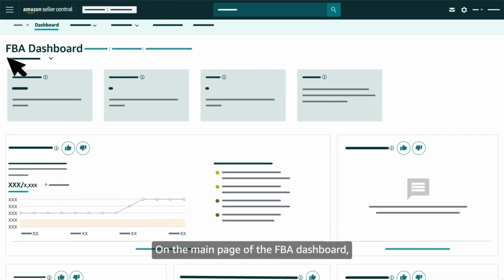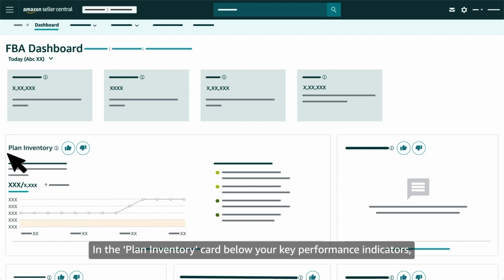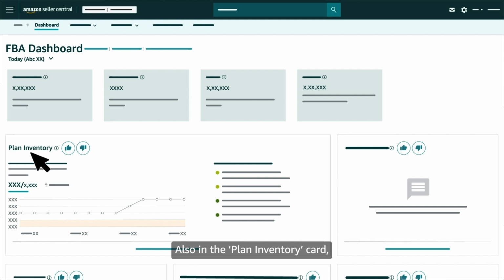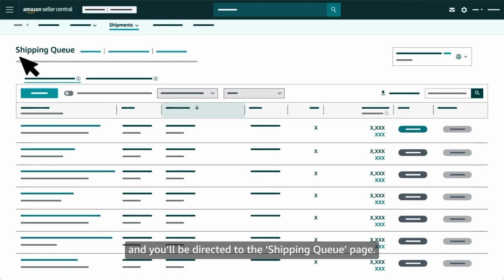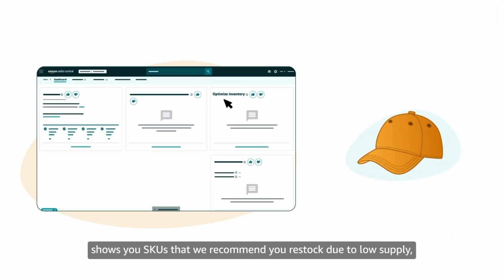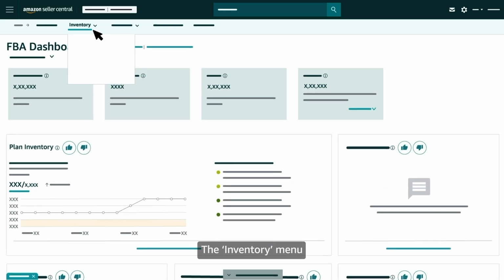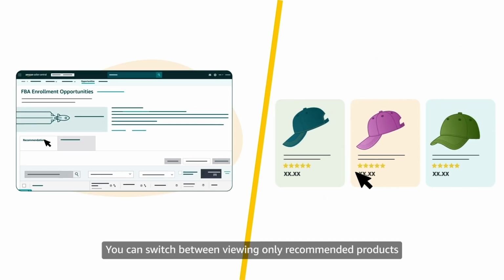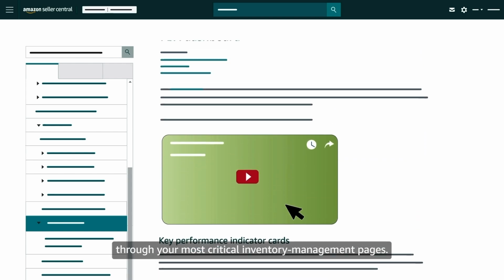Amazon FBA Dashboard Overview | Seller University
Learn how to use the Amazon FBA dashboard to manage your FBA, or Fulfillment by Amazon, business.

Join our Amazon Global Selling Community page ➤   / amazo.  .